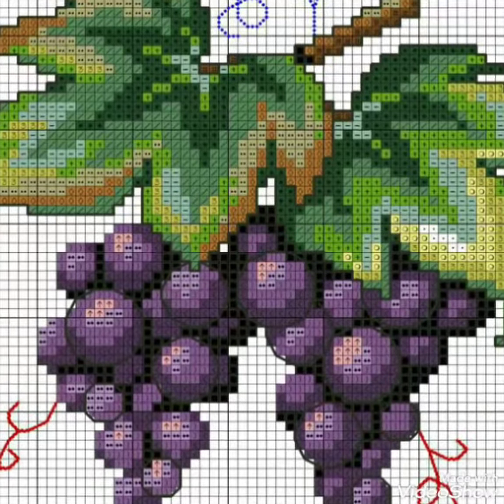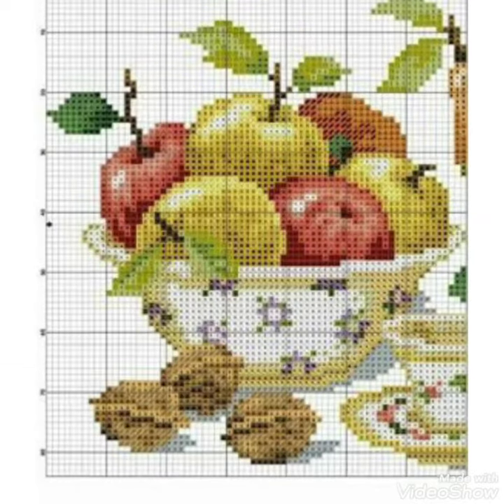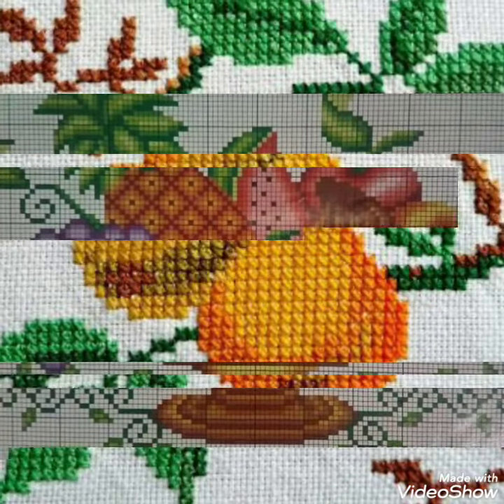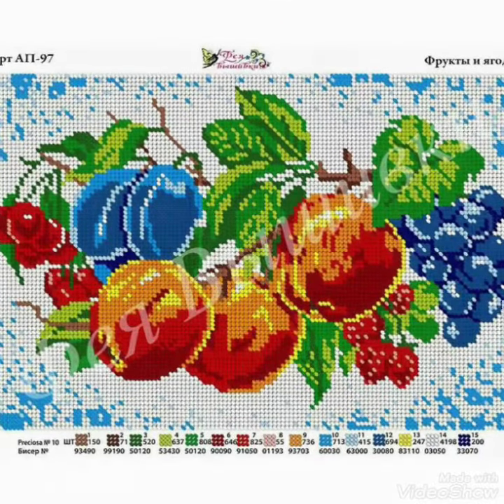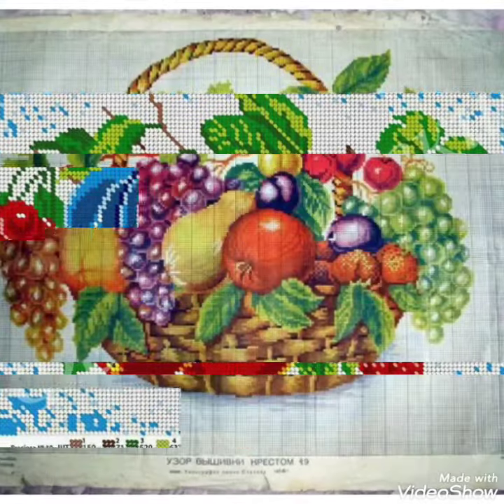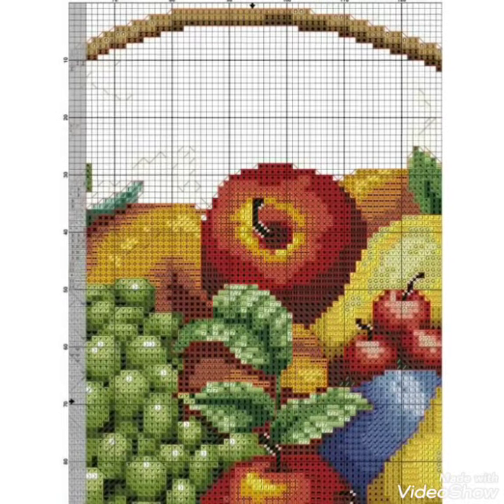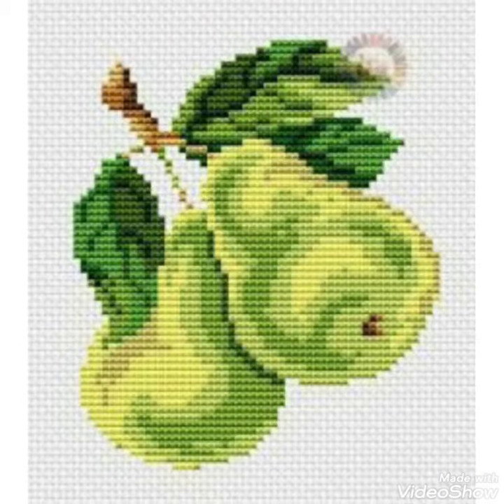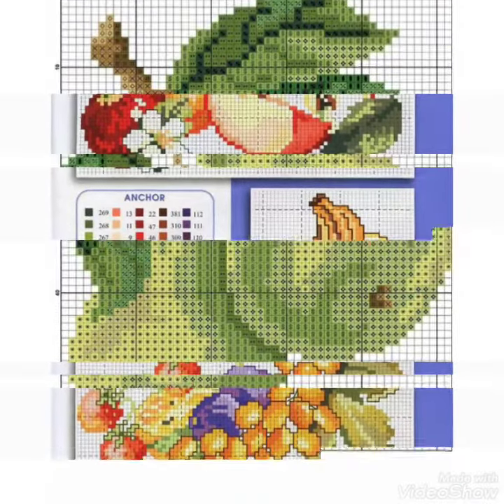Delightful & pleasing fruit Cross stitch pattern designs for dinning table mats